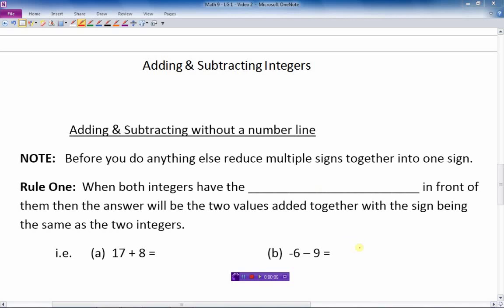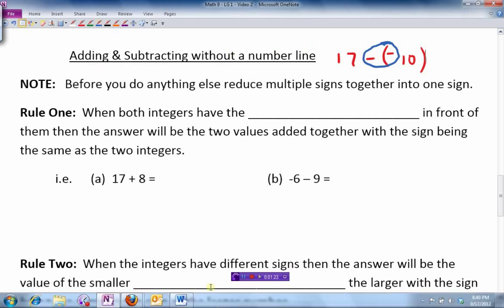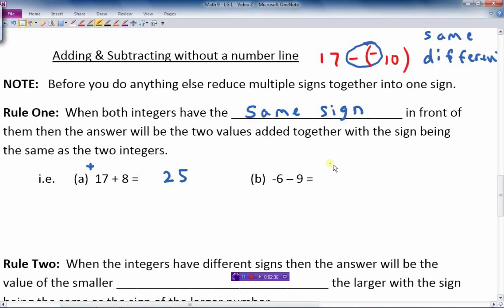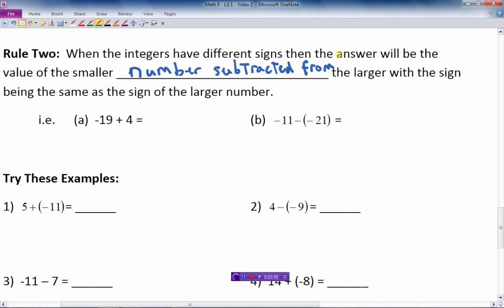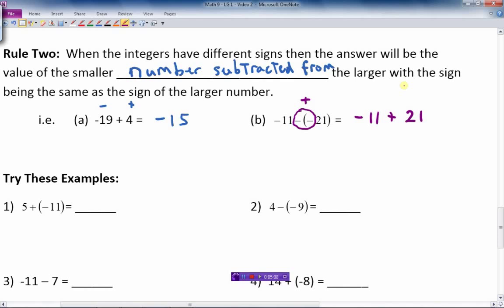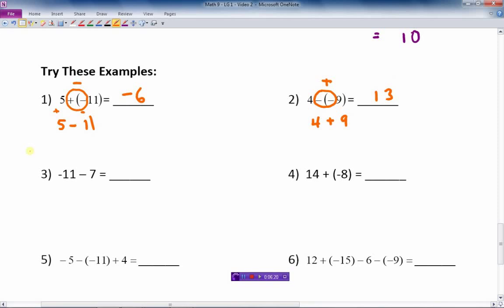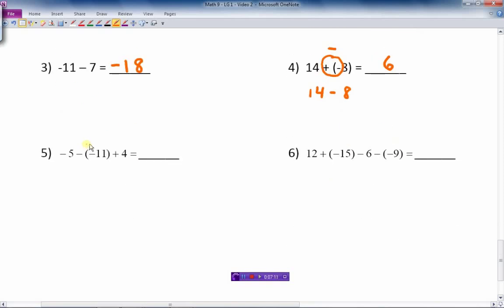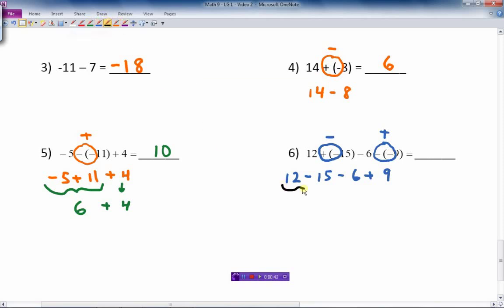Adding & Subtracting Integers